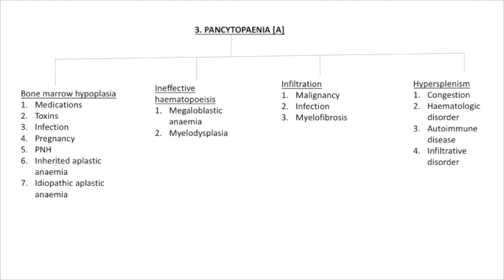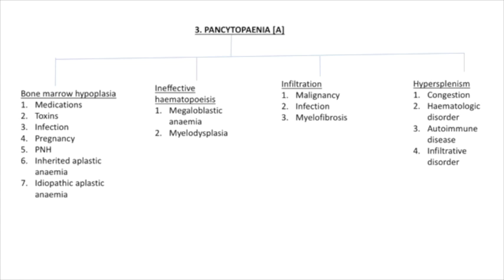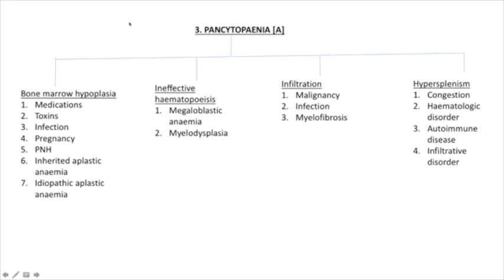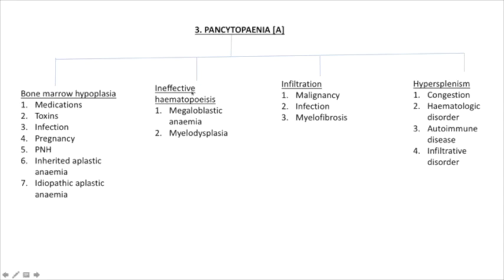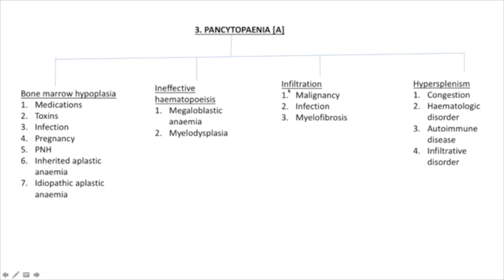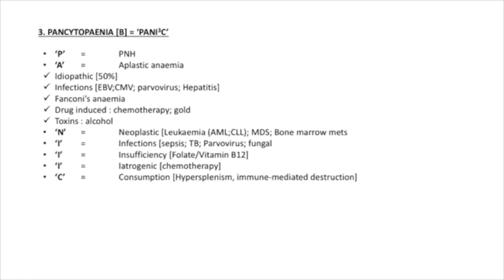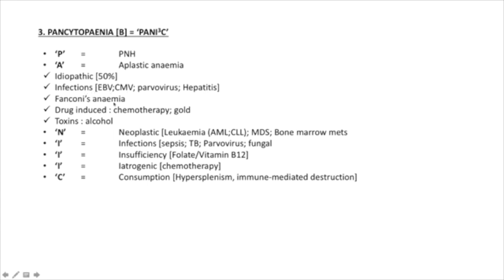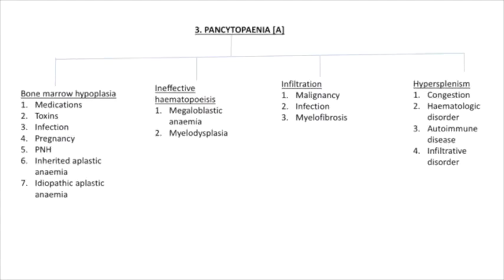Algorithm 3 : Pancytopenia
Hi everyone!
Thanks for joining me again as we explore a quick fire algorithmic way of approaching pancytopenia. I also included a nice mnemonic "PANIC" as a handy way to remember the possible aetiologies